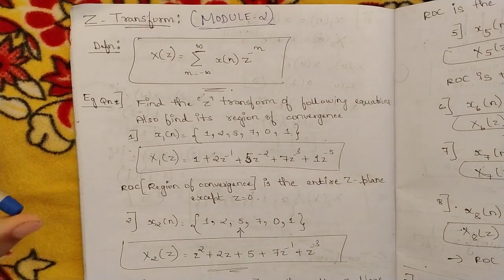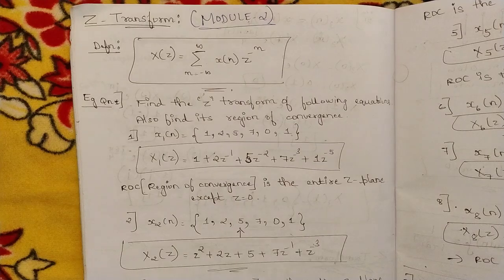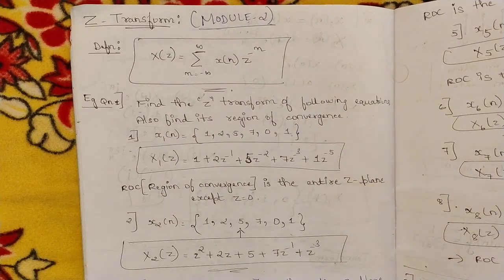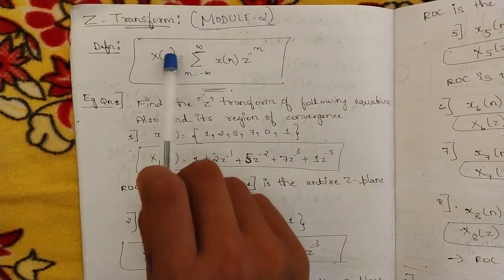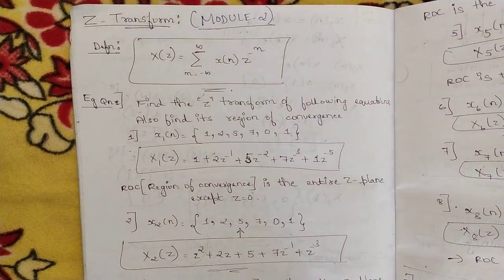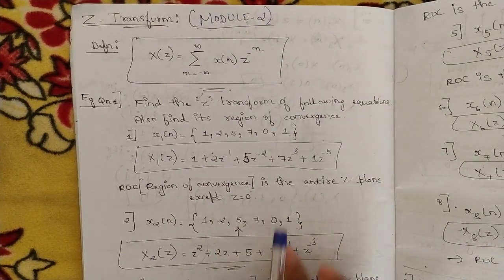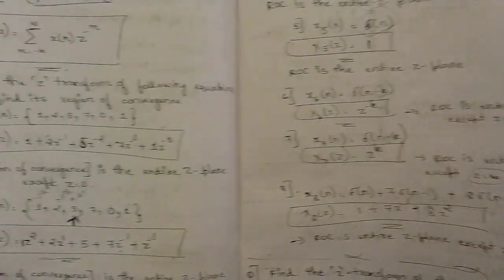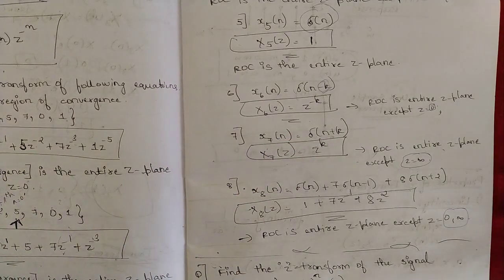1.Introduction To Z Transform Basic Concepts Explained Module 2 5th Sem ECE Latest Scheme VTU